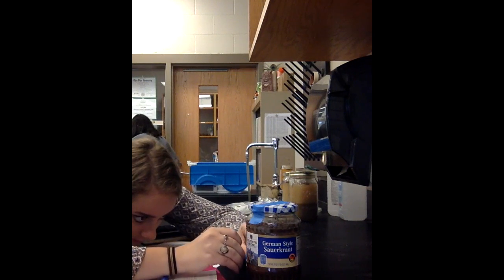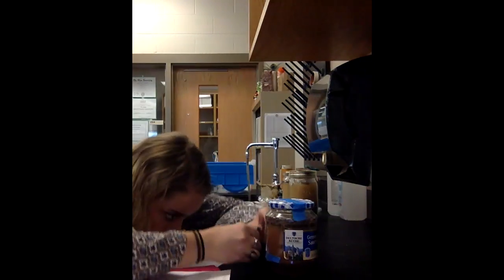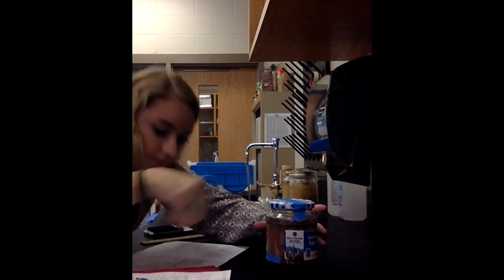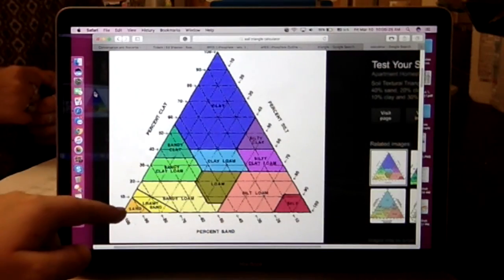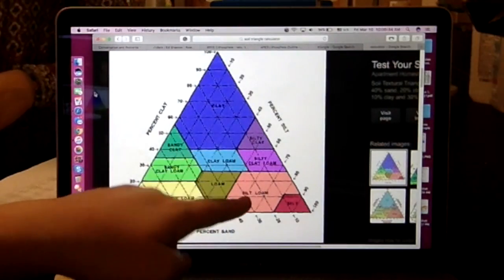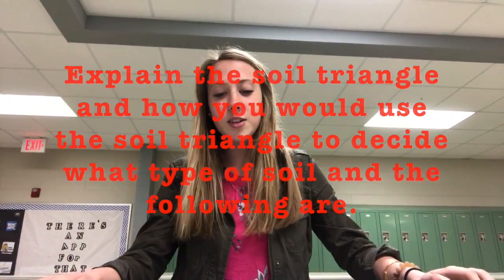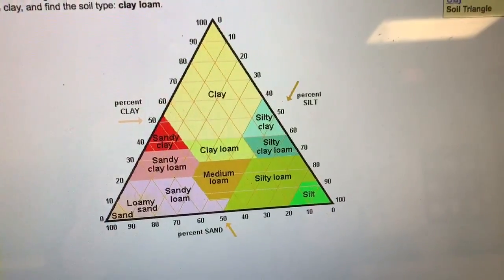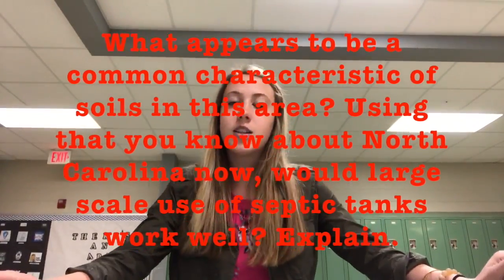apes soil lab